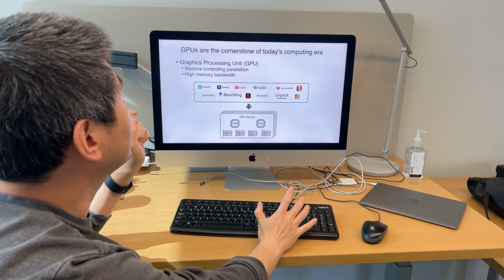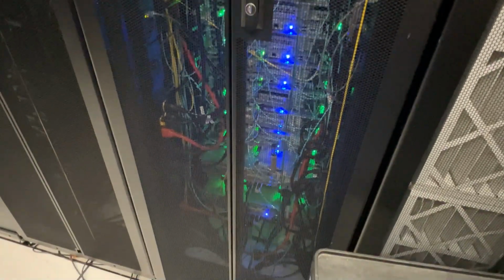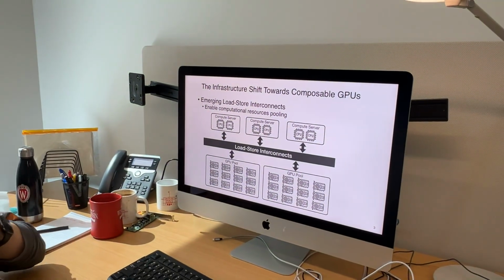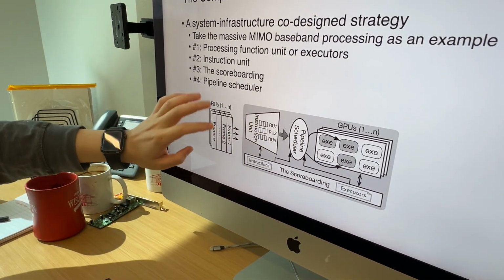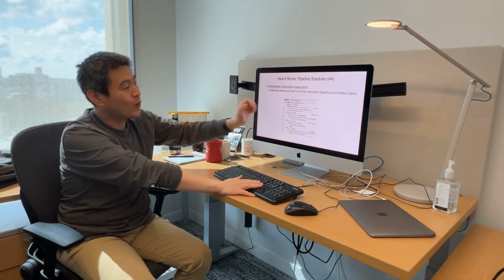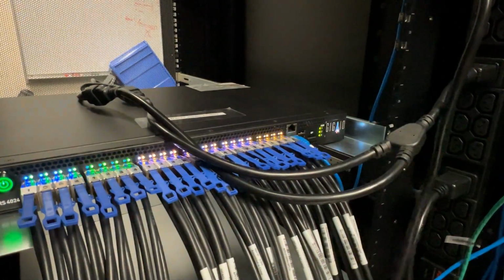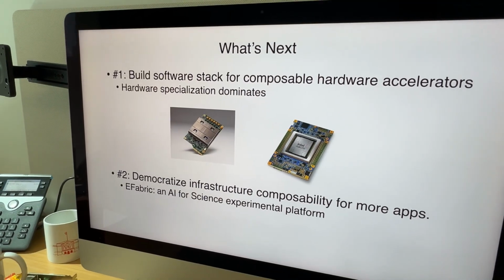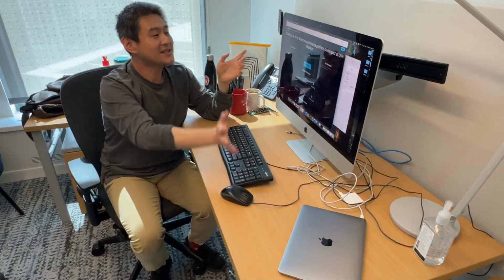Smart scheduling over composable GPUs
A system designed by Ming Liu, assistant professor of computer science, improves how computers manage powerful GPUs by dynamically sharing and scheduling resources as tasks change. This means AI programs and other heavy-duty applications can run more smoothly and quickly. The technology adapts in real time to make the best use of available GPU power, helping businesses and researchers get more from their hardware. It supports flexible, scalable computing for today’s complex and fast-changing workloads.